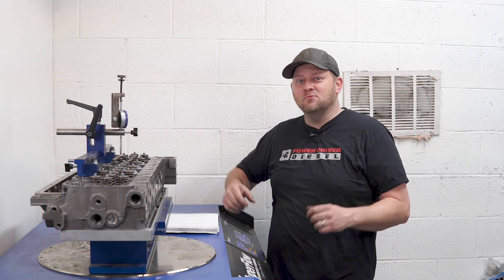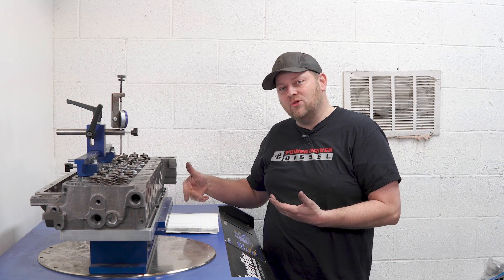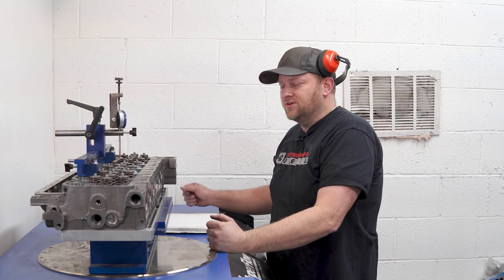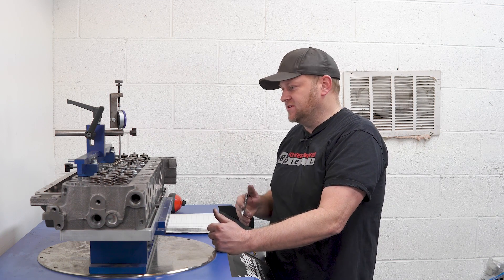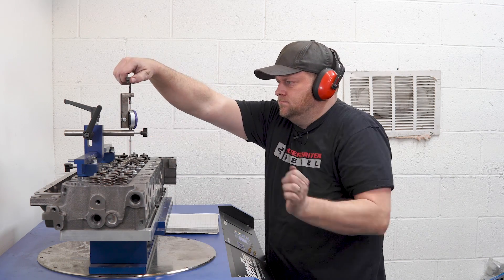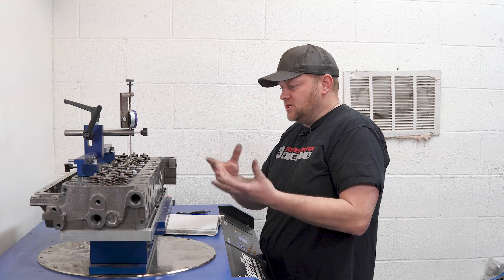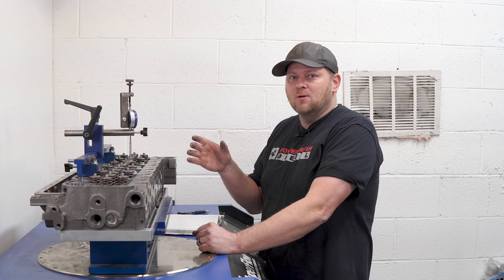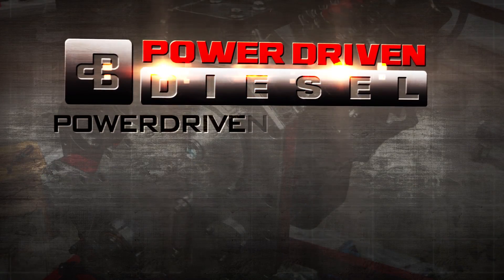CNC Ported Cummins Head Flow Test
In this episode, Will tests the newly released Power Driven Diesel CNC Ported 24V Common Rail Cummins cylinder head on a SuperFlow 1020 flow bench.  With over 200 cfm pumping out of this 6.7L Cummins based cylinder head, hats, hair, and minds will be blown... literally!